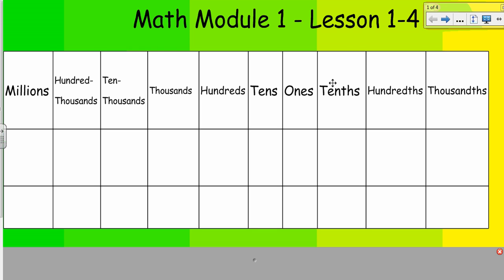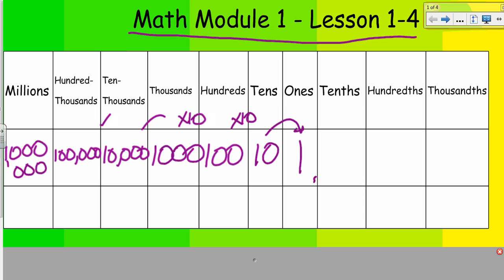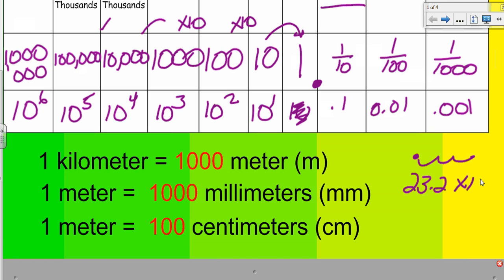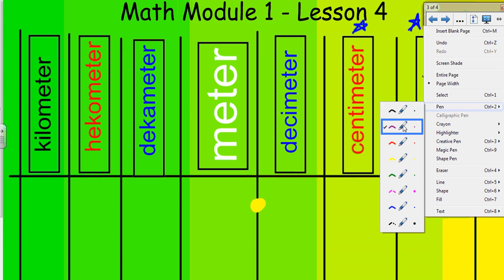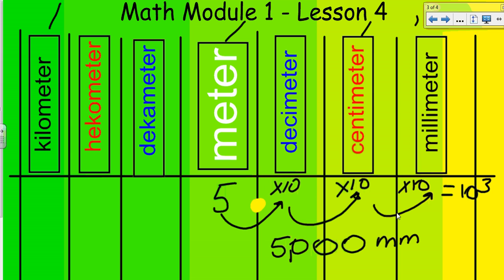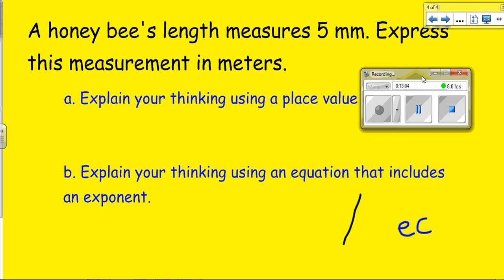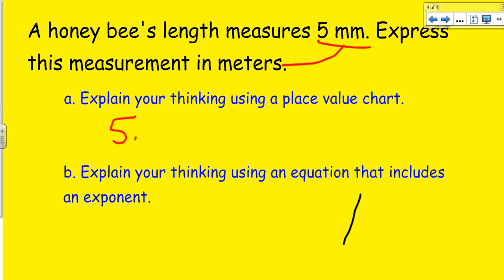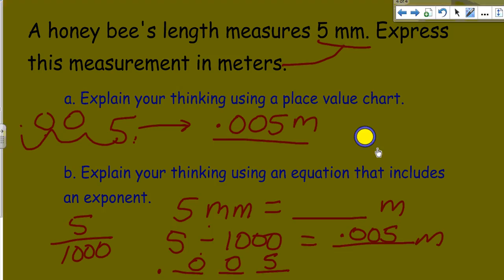Module 1 Lesson 1 4 Review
Common Core Standards 5.NBT.1 and 5.NBT.2